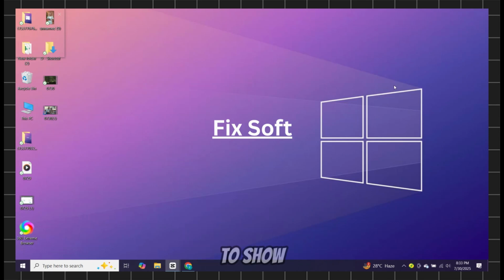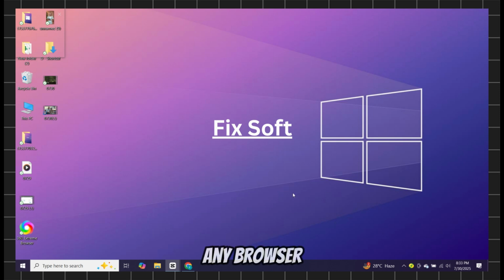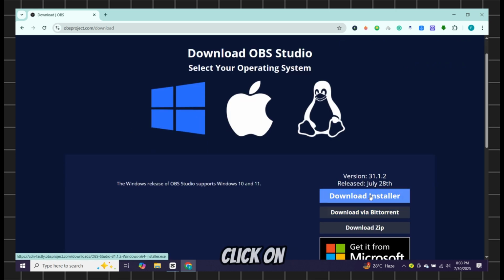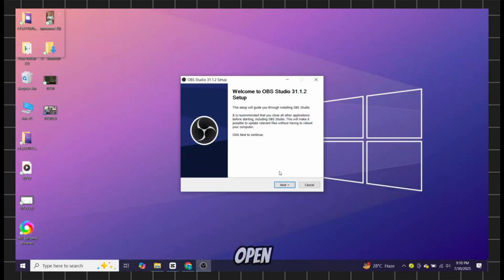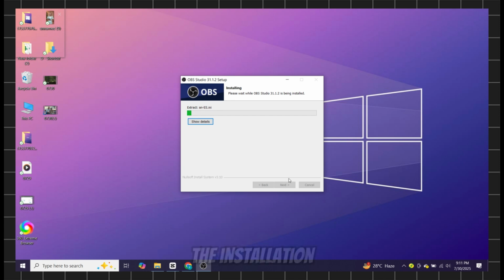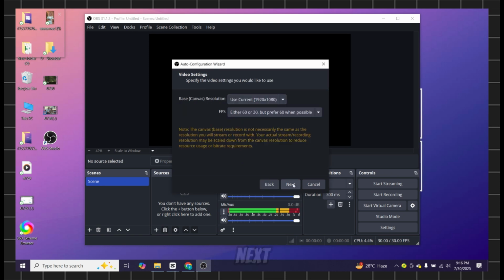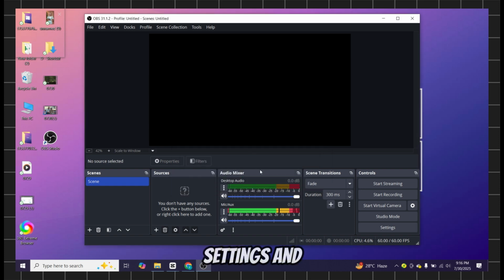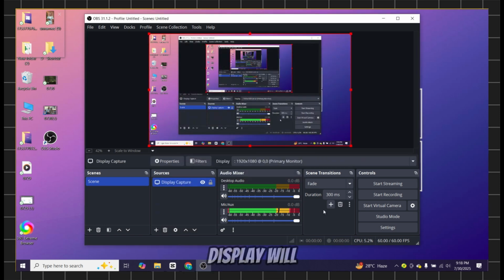How to Download & Install OBS Studio on Windows 10/11 (2025) | Full PC & Laptop Setup Guide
Want to know how to download OBS Studio and install it on Windows 10 or Windows 11 PC or Laptop in 2025? This step-by-step tutorial will guide you through the entire OBS Studio installation process.

In this OBS tutorial, I’ll show you:
How to install OBS Studio on Windows 10/11 (32-bit & 64-bit)
Quick OBS Studio setup guide for screen recording and streaming
How to add webcam, screen capture, and microphone sources
OBS settings for smooth recordings even on low-end PCs

This method works for desktops and laptops on Windows 10 and Windows 11. OBS Studio is a free, open-source software widely used for streaming and screen recording, perfect for gamers, YouTubers, teachers, and content creators.